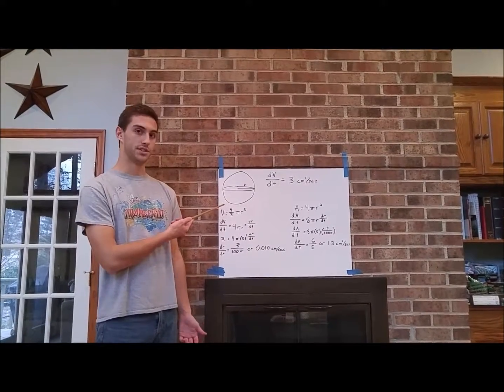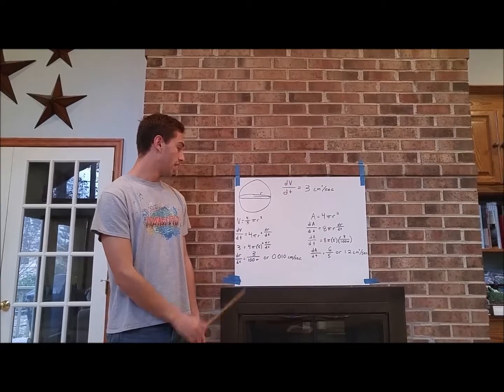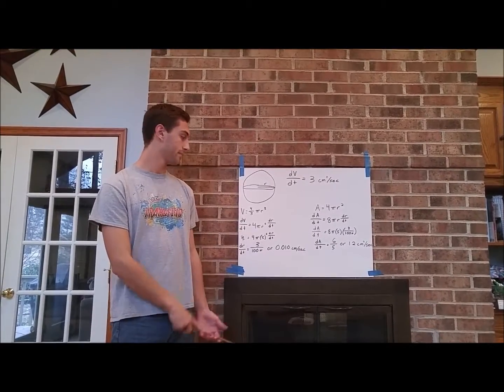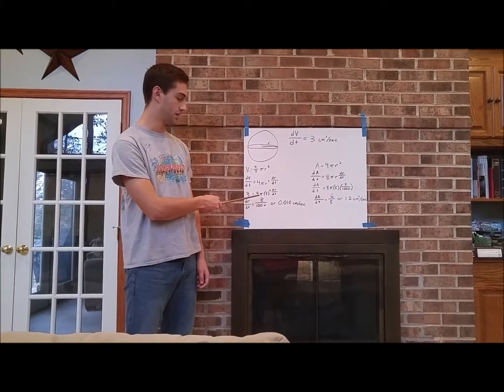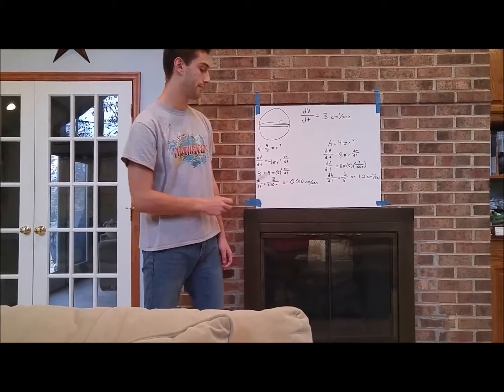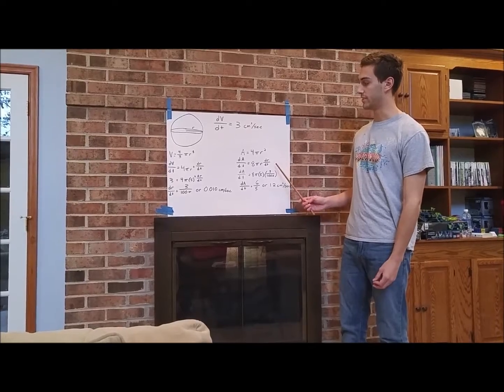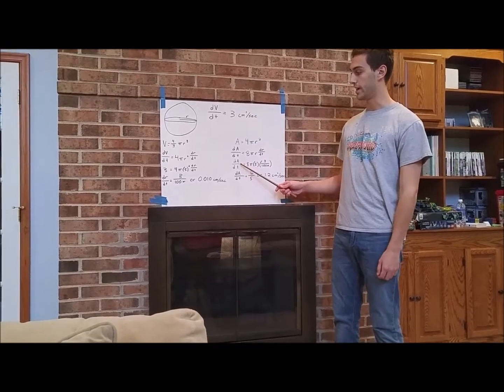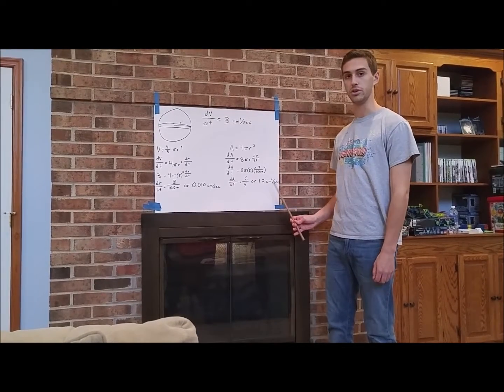AP Calculus Project - Related Rates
Alasdair Thomson and Kyle Mastracci